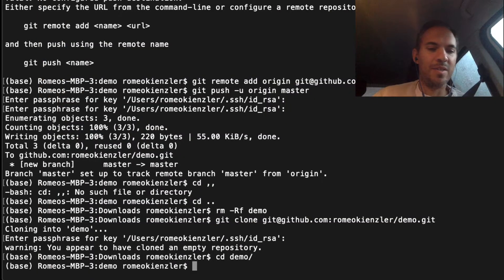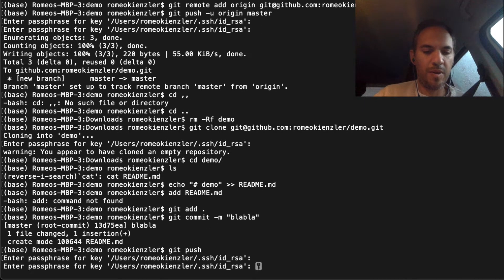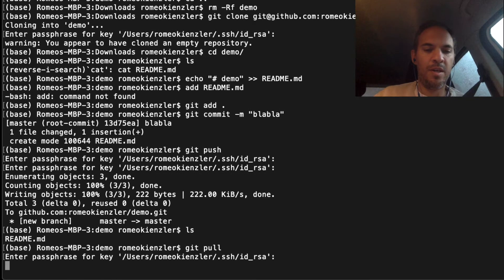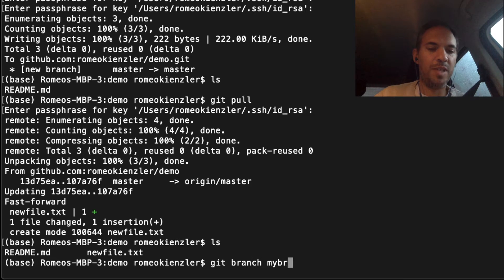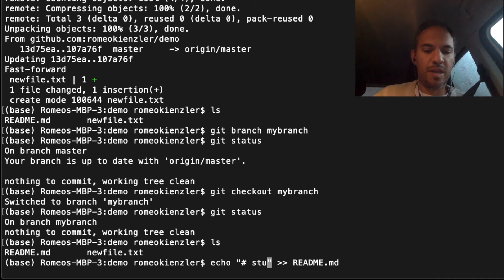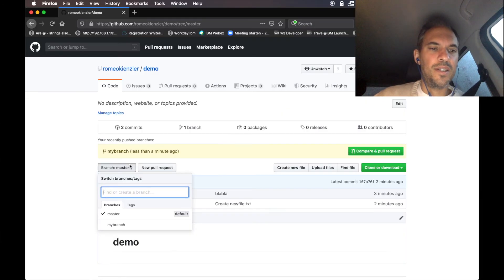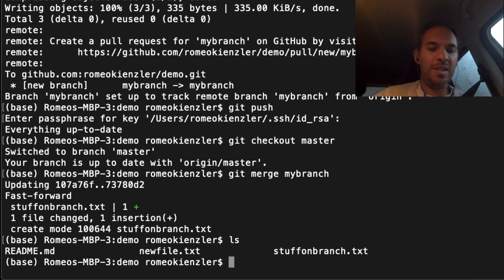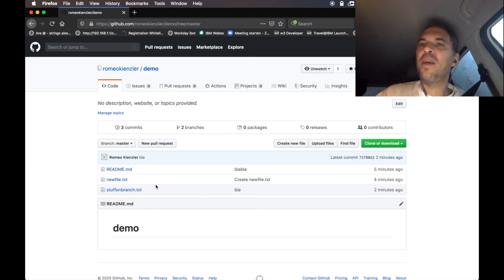Git for Noobs (2/3) - pulling, branching and merging